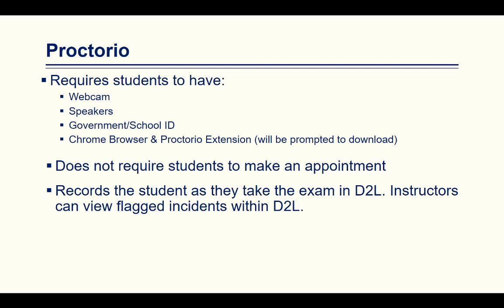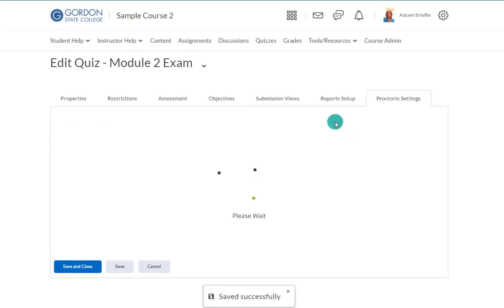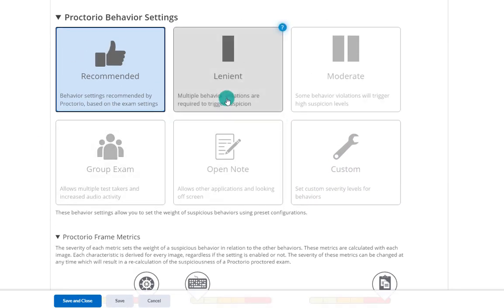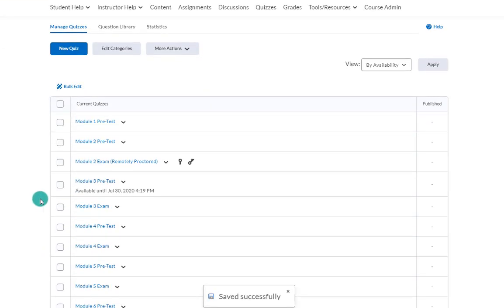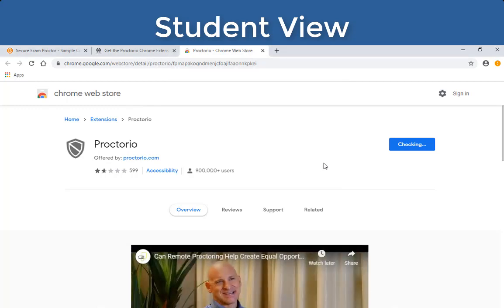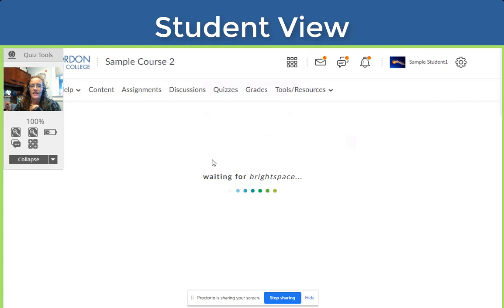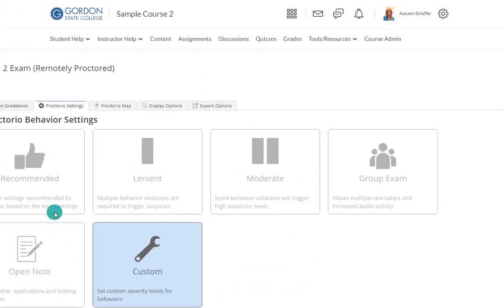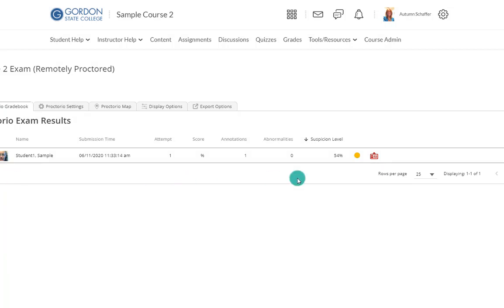Faculty: Setting up Proctorio in Brightspace by D2L for Proctored Exams